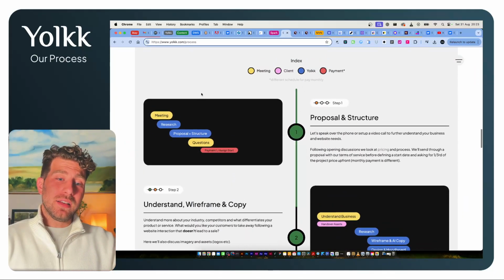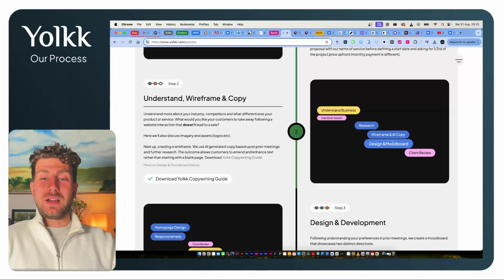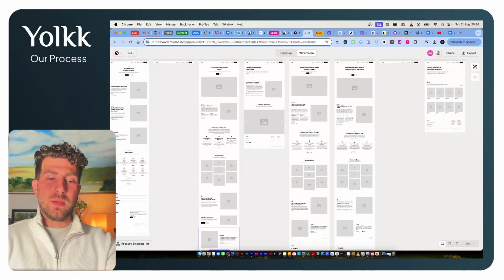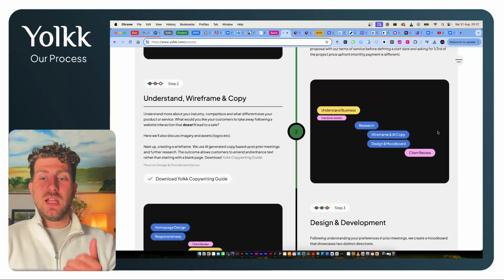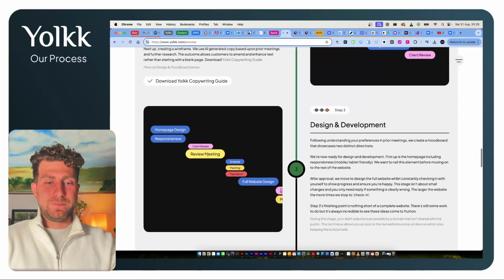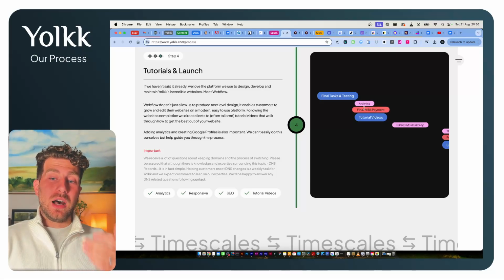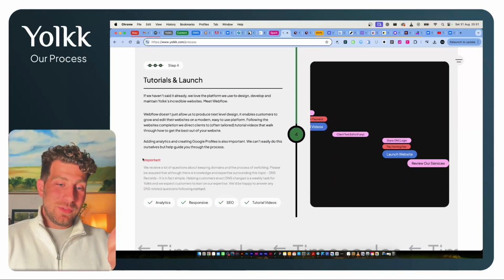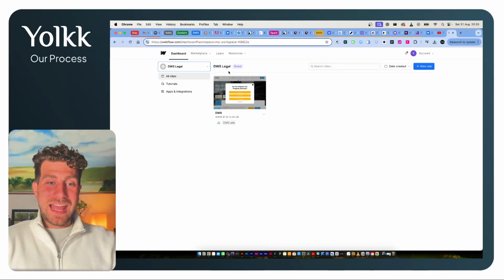Yolkk Process Introduction